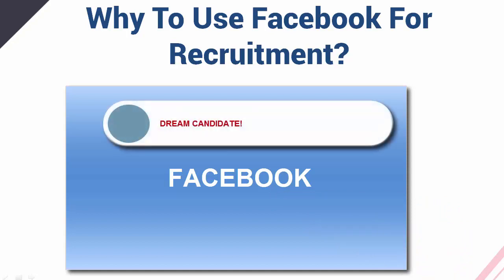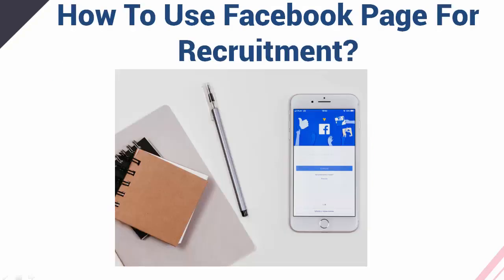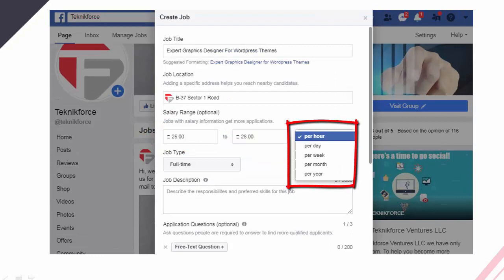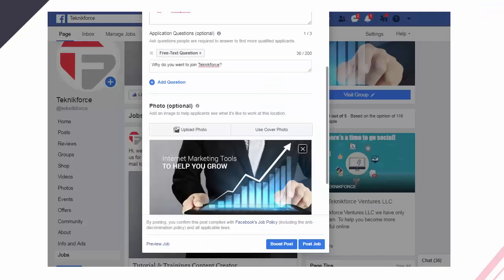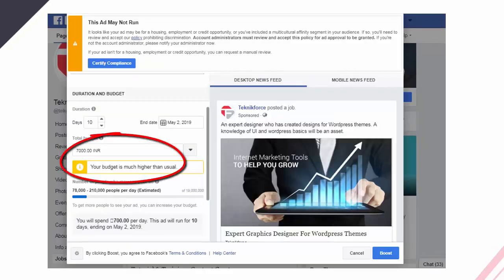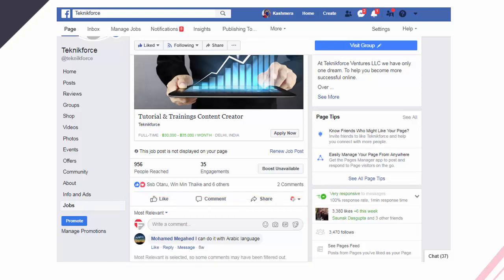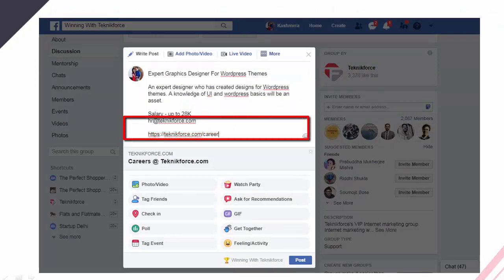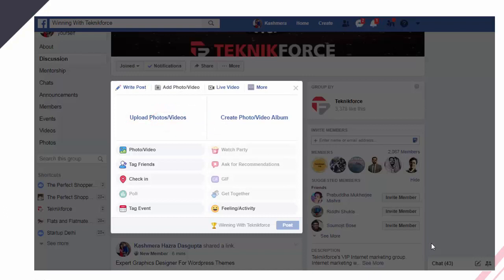How to hire people using Facebook - Posting a Job on Facebook. Things to do and not do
Did you know that hiring on Facebook is easy? You can find excellent candidates for nearly every profile from your Facebook page. Learn how to post a Job on your Facebook page and hire the best candidates for your company.

Are you aware you can really save loads of recruitment cost by using Facebook to hire talent?

Take a look at this step by step guide on How to use Facebook for recruitment.
In this video we will cover the following key elements in detail:

Using Facebook for recruitment.
Why to use for Facebookrecruitment.
How to use Facebook page for recruitment.
How to post jobs on Facebook.
How to use Facebook Groups for recruitment.
Strategies to attract talent on Facebook.
How to network through current employees.